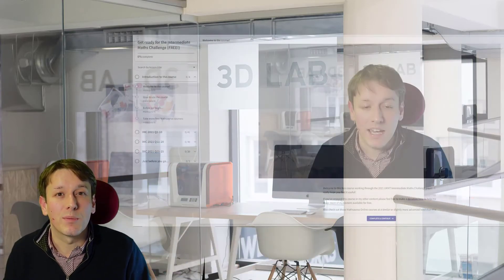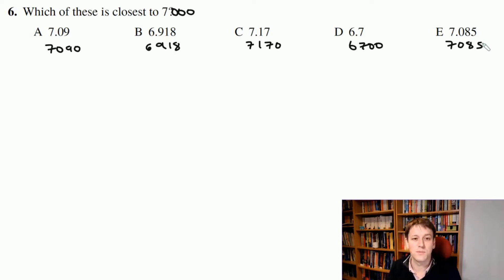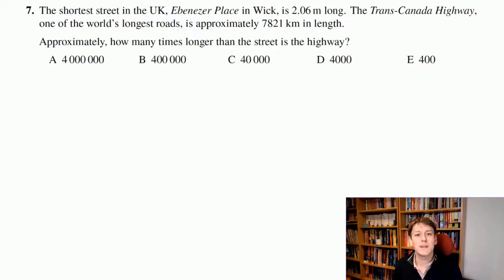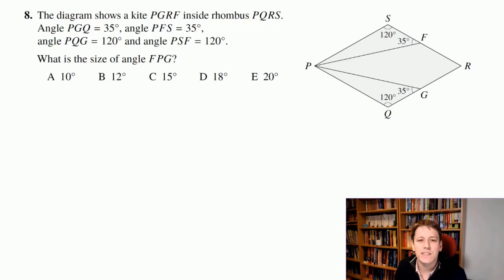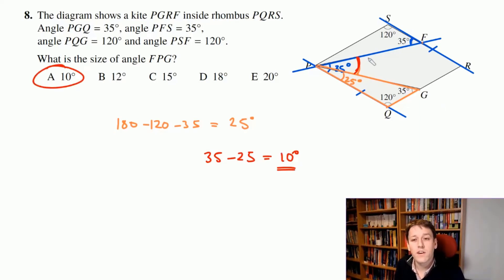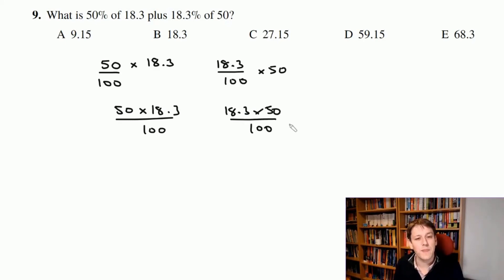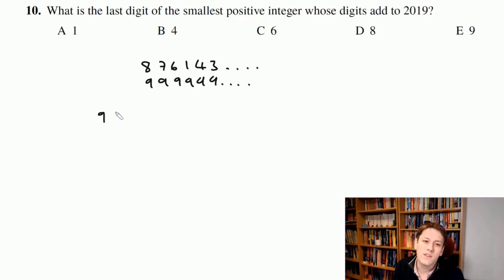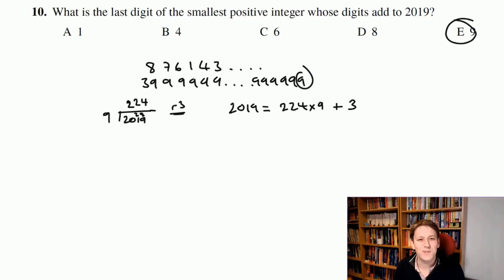Junior Maths Challenge 2019 Questions 6,7,8,9 and 10 (UKMT)